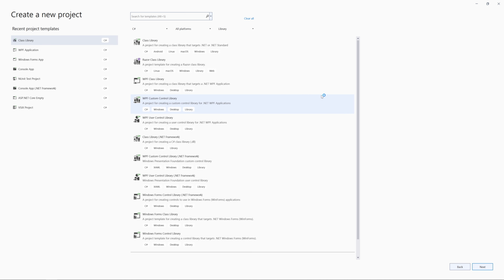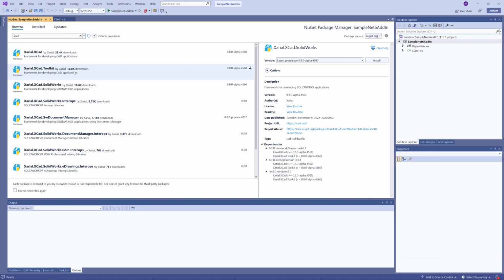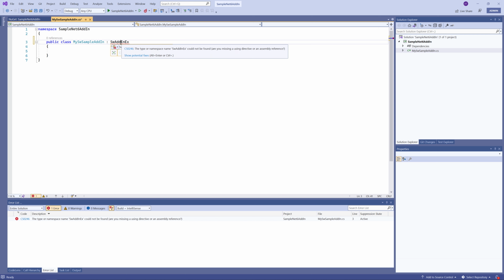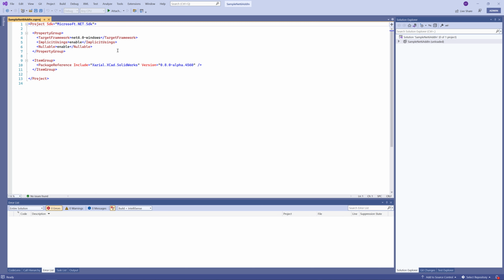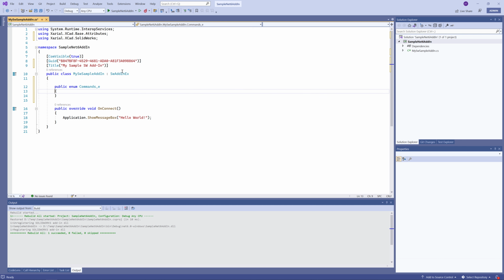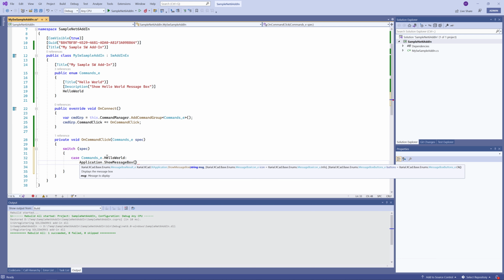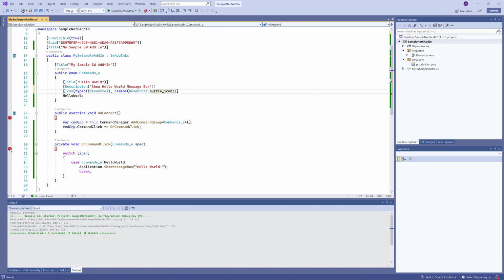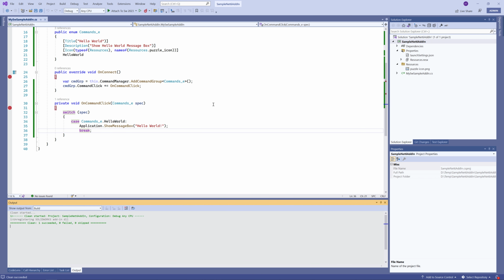Creating SOLIDWORKS C# add-in from scratch in .NET 6 via xCAD.NET v0.8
0:00 - Intro
0:25 - Creating new project
1:23 - Installing xCAD.NET via NuGet
2:22 - Configuring SOLIDWORKS add-in dll project
4:30 - Running SOLIDWORKS add-in in SOLIDWORKS
4:44 - Adding the add-in attribution
5:00 - Creating add-in commands
6:25 - Adding custom icon to the command
7:20 - Creating debug profile
7:47 - Debugging SOLIDWORKS add-in